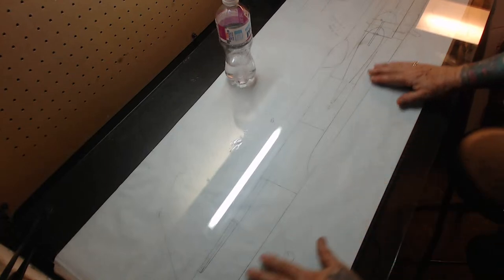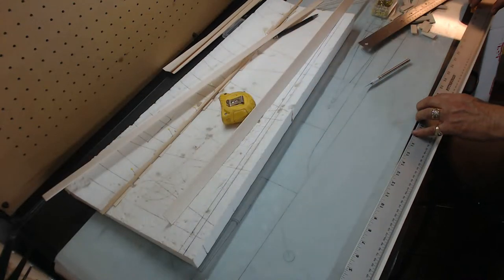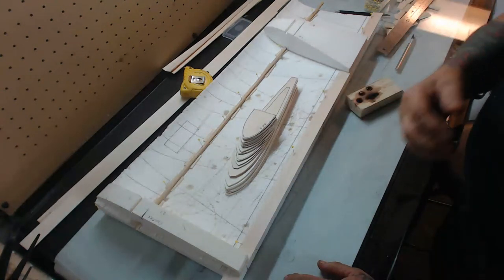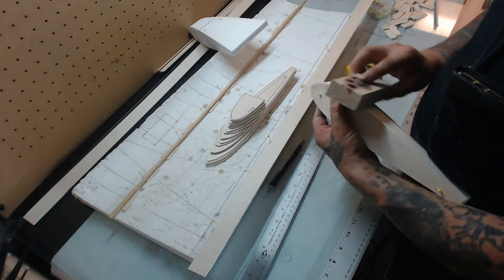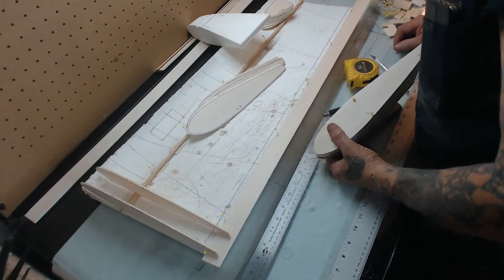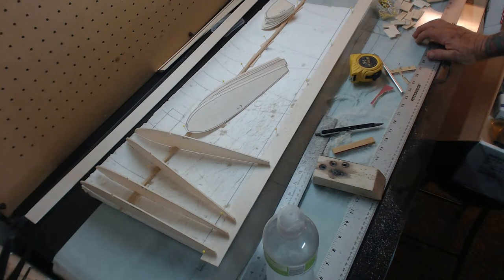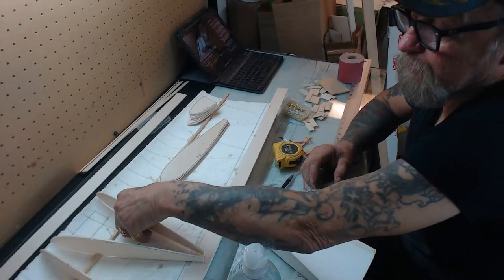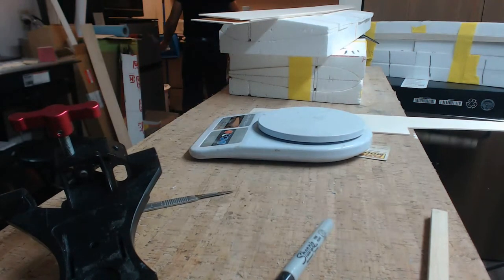Aegis SE tape 2 Lost foam Wing building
F2B control line stunt building